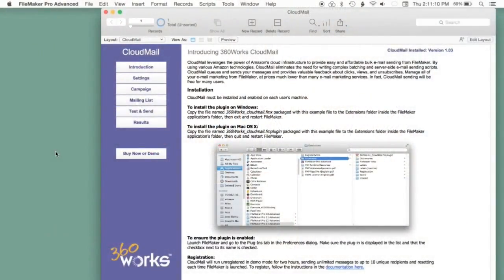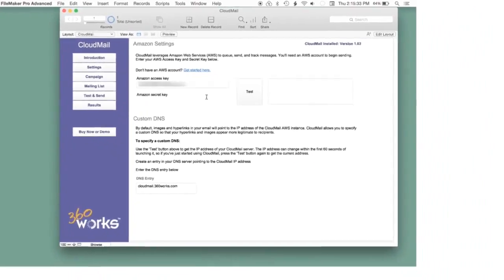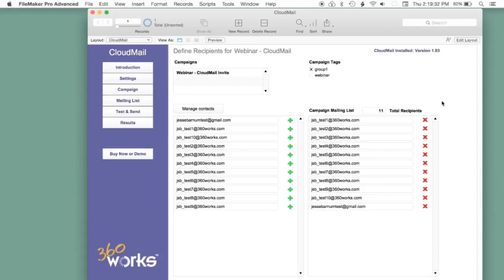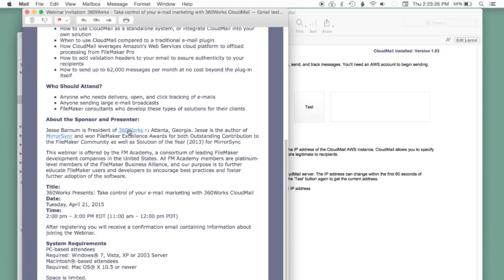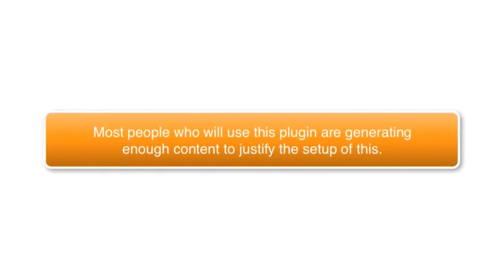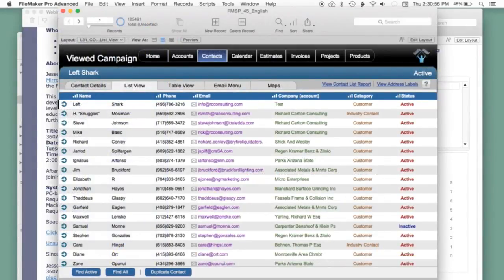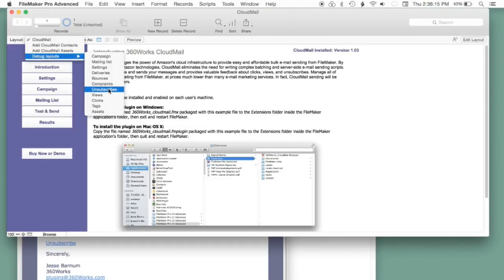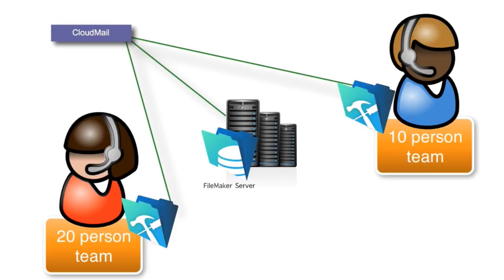Building your Own Email Campaigns in FileMaker-CloudMail-FileMaker CloudMail Training Videos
consultancies worldwide.

business development.

the web

aining

CbN3Sr7yn6weIyIofDoML&index=2&t=1s

Q_rHl8G-LP4gSVl7mvO-Zq&index=2&t=0s

CbN3Sr7yn6weIyIofDoML&index=3

Training Series